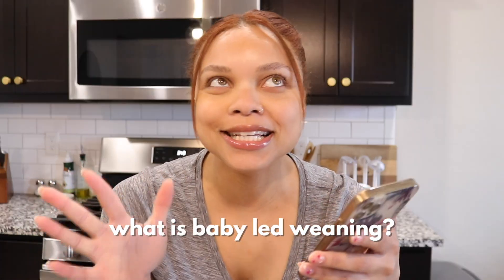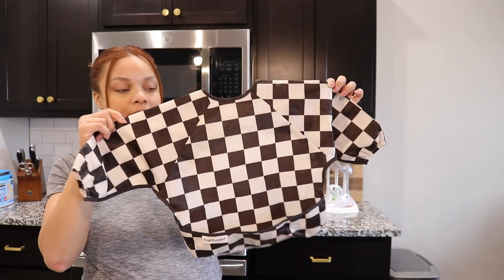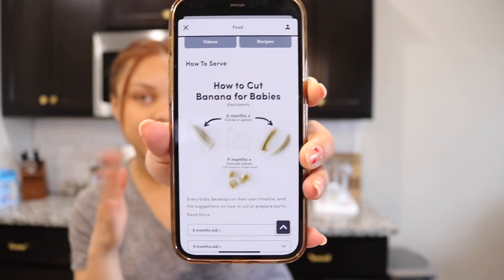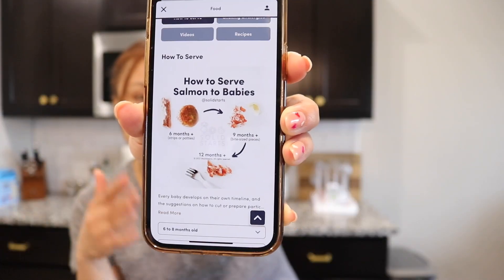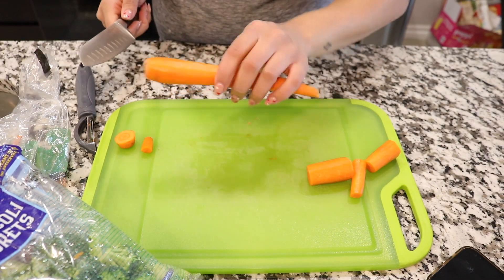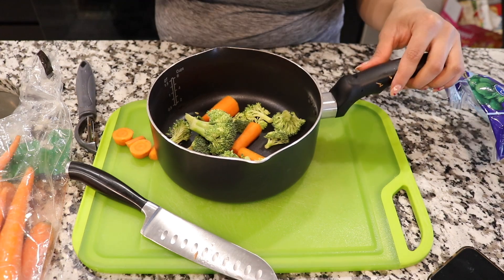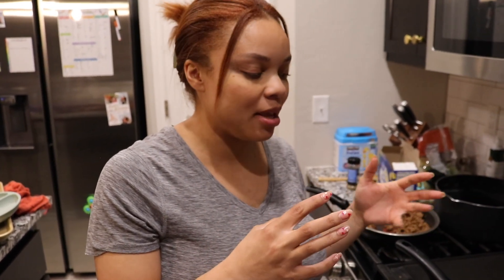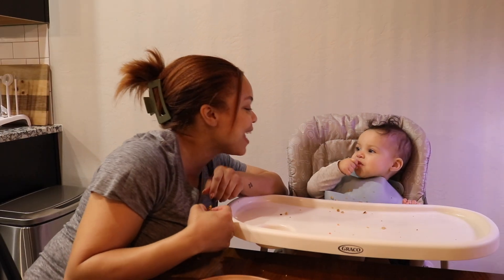Baby Led Weaning | Explanation & Recipes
Hi friends!
AHHHHHHHH! Thank you thank you thank you to everyone for all of the continuous support! Excited for what's ahead.
This week we're talking about Baby led weaning, What the hell is it?? How & where do you start? What's some recipes to try? I'll answer all of those questions in this video! They say introducing solids to babies sooner than later can help them not be super picky eaters when growing up. HOPEFULLY that stays true with my little one lol

Coverall bib
Silicone bib

Chicken & Veggies Nugget Recipe:
• Bring desired amount of carrots & broccoli to a boil & let cook until soft
• Smash/dice into tiny pieces
• Add 1 egg
• Add cheese (optional)
• Add your seasonings (I added garlic powder, onion powder & Italian seasoning)
• Mix together
• Add desired protein (ground turkey or ground chicken)
• Sprinkle bread crumbs
• Preheat oven to 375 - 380F
• Take a spoonful of mixture, roll into a ball, & mash flat with fingers
• Cook for ~27 to 30min
• Let cool & serve 😊

Let me know what videos you'd like to see next!

MUSIC
On One- Em Simmaly